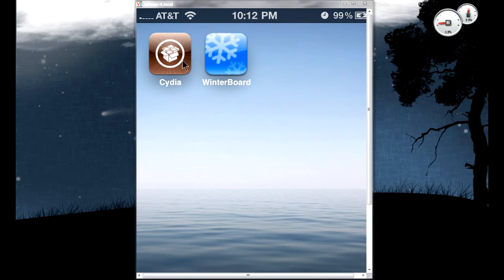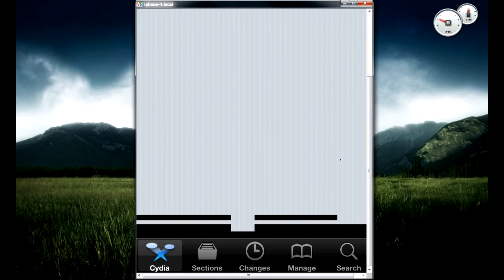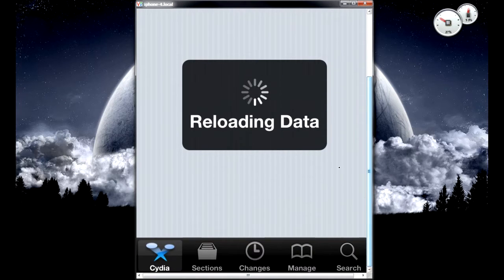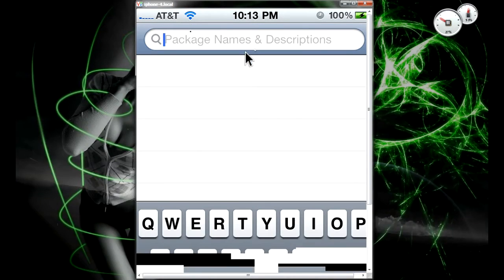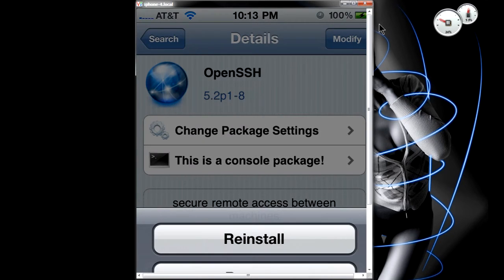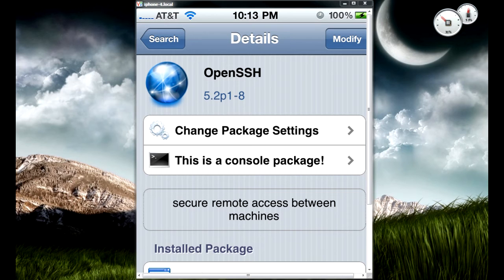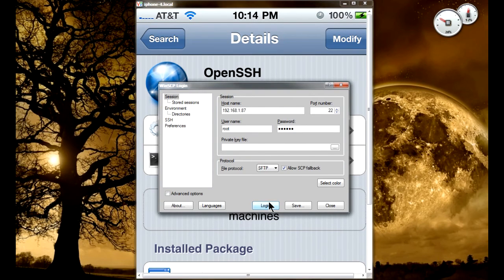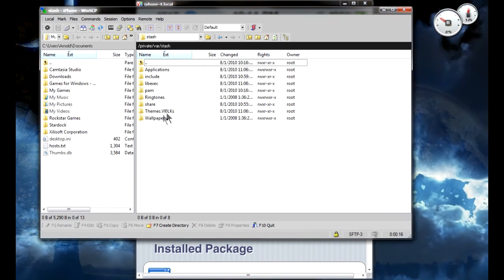How to OpenSSH your iPhone 4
This video will teach you how to OpenSSH your iPhone 4
Instructions
1. Open Cydia and tap Search
2. Type in OpenSSH
3. Install
4. If on Windows, Download WinSCP

5. Login using your I.P. Address
6. Username: root
Password: alpine
7. Login and you're done